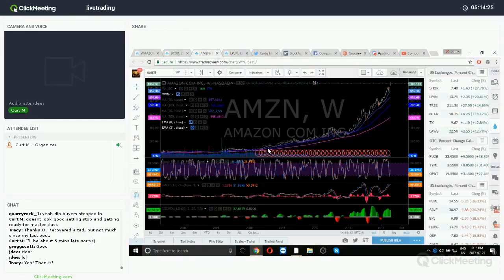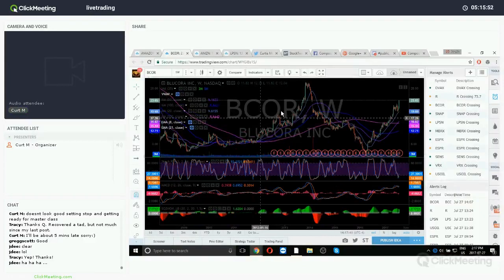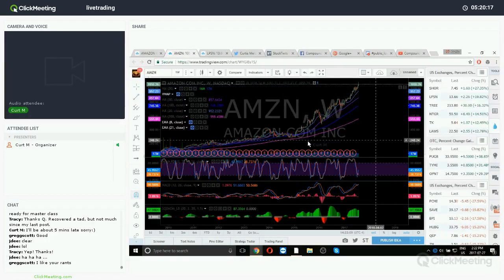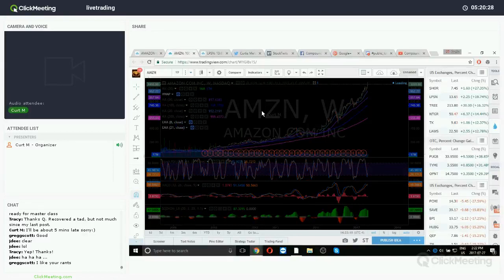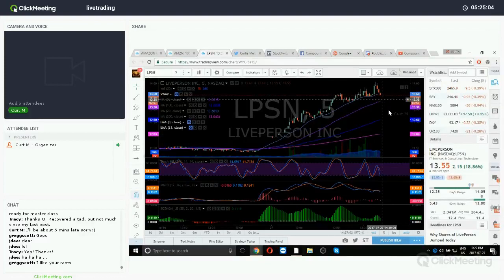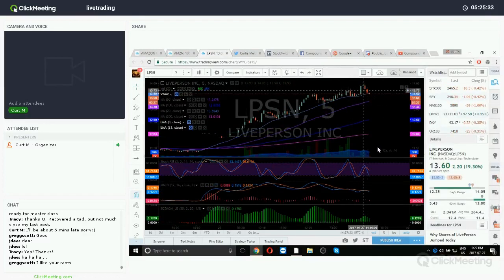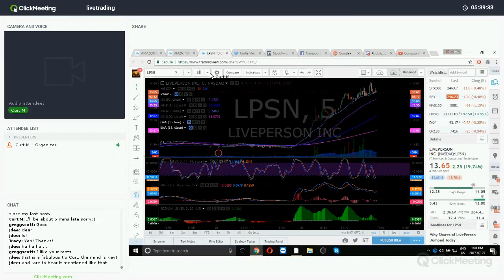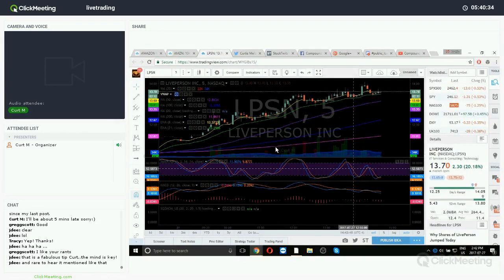July 27 Master Class Video 5